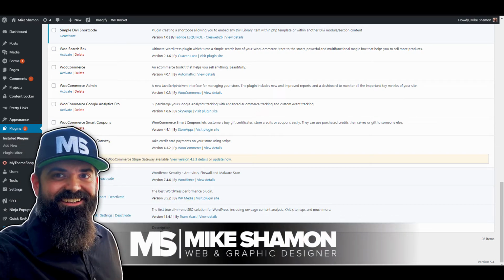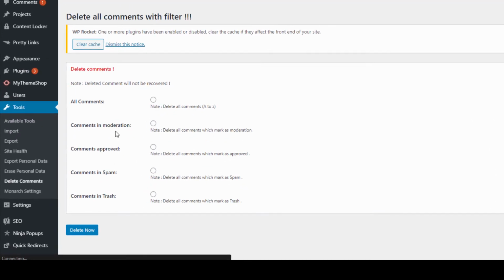Remove All Comments in Wordpress at One Time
Remove All Comments in Wordpress at One Time tutorial. This one click solution will delete all wordpress comments at one time.

Spammy wordpress comment add up and can be a burden. With this plugin you can select which comments get deleted.

For example, you can select delete all pending comments or remove all comments altogether.

I had over 4,00 comments that I wanted to get rid of and I wanted to delete all the wordpress comments at once.

After looking around, I found this plugin that will remove all wordpress comments. What a great plugin.